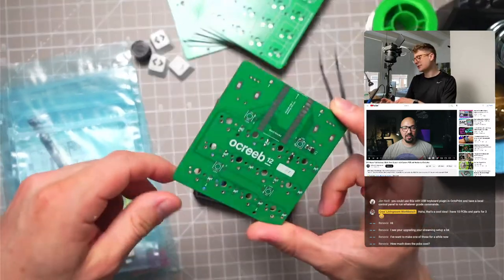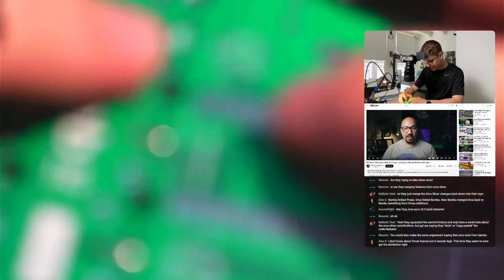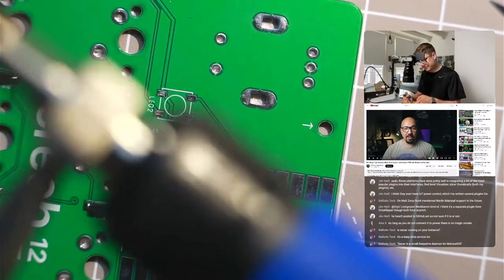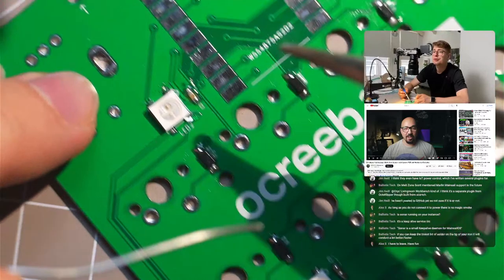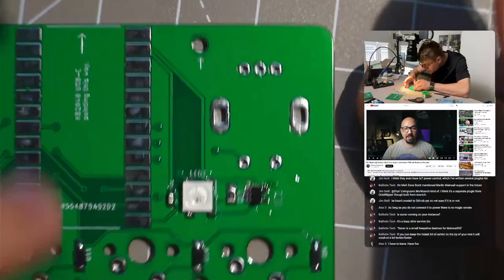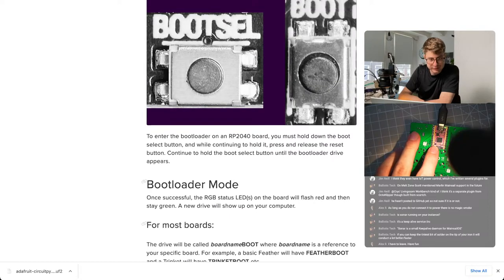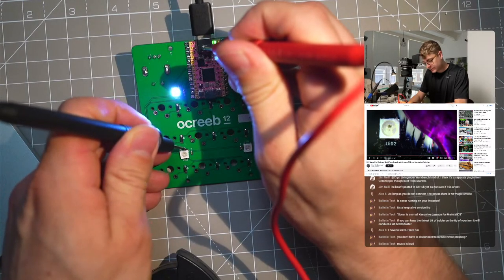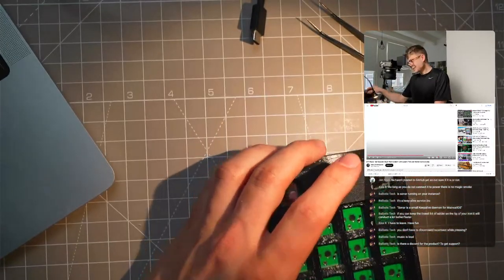Ocreeb 12 DIY Shortcut Keyboard: Soldering and assembling the keyboard [Part 1]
I'm in desperate need for a shortcut keyboard to make my life during streams easier! But instead of buying one, let's build it ourselves. In this stream I'll solder the PCB (first time SMD soldering for me!) and assemble the keyboard. Next week we will print some multicolored keycaps that we generate with a Python script.

The design of the Ocreeb 12 is created by Salim Benbouziyane. Watch his video on how he created the design!